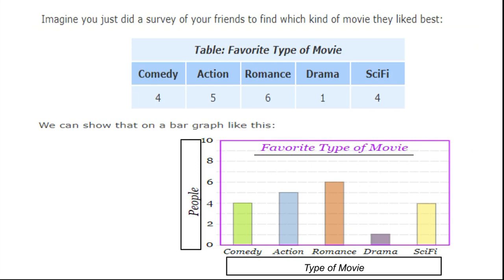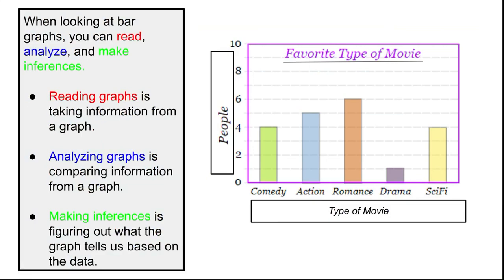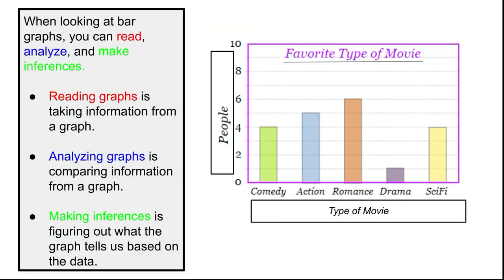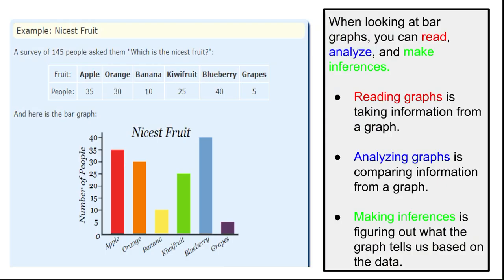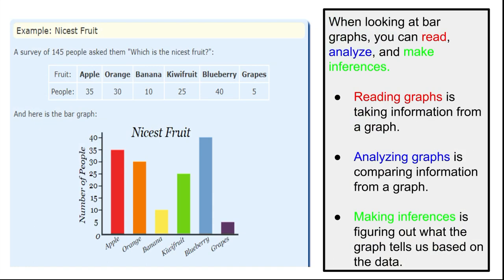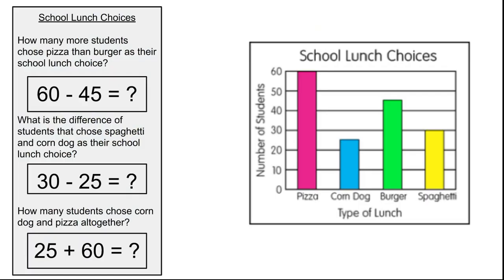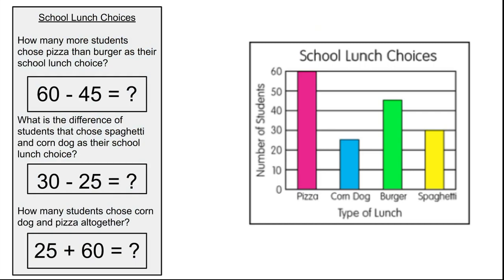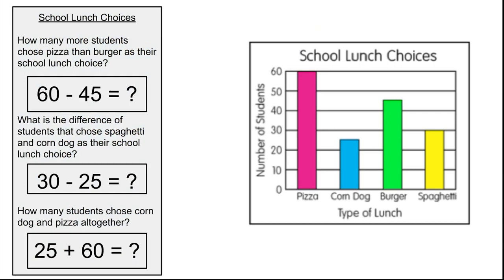I can read, analyze, and make inferences using data on bar graphs.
Ms. Shinn explains how to read, analyze, and make inferences using data on bar graphs with several examples.